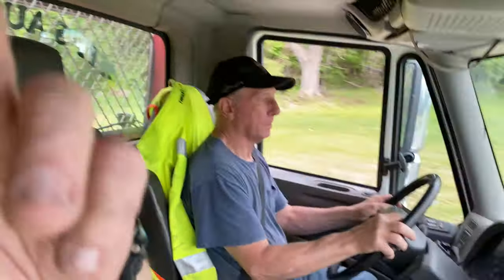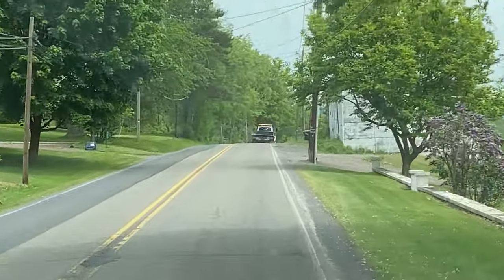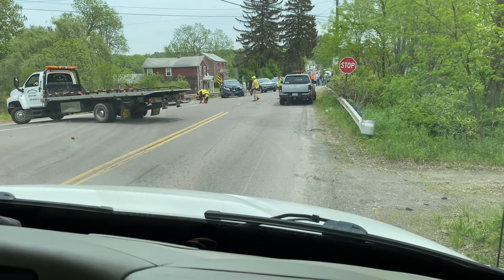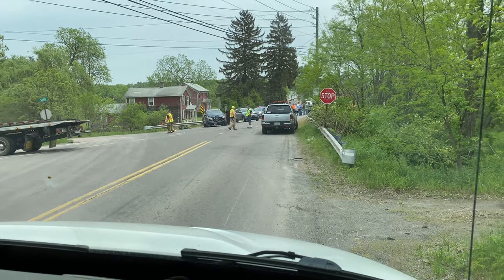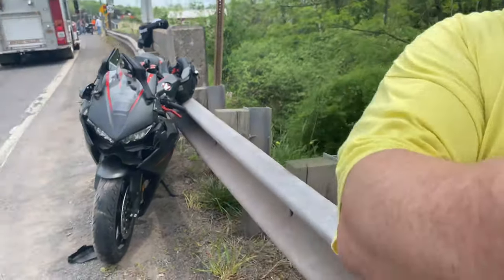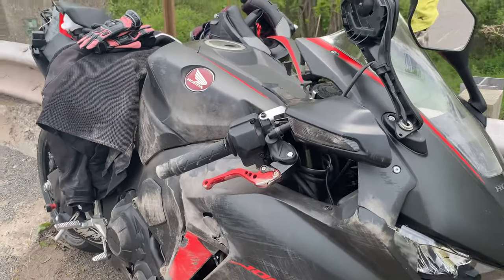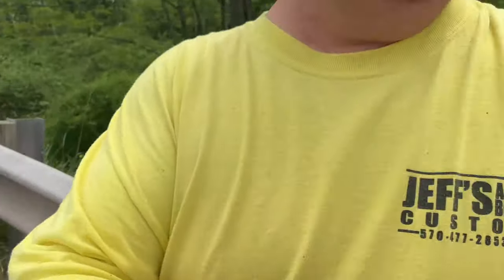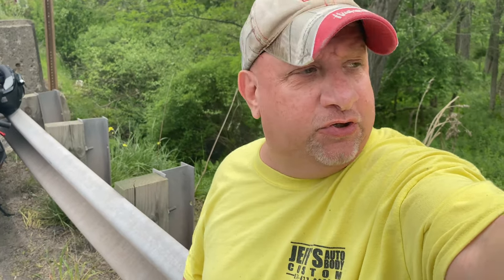Car Crash Multiple Vehicle Accident Roll Back Tow Truck Recovery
Ride along in a roll back tow truck to the scene of a multiple vehicle car crash accident to include a motorcycle!

"Driving Trucks" and "Hunting Bucks". Is How I Roll!

Wicked Fabz Facebook Page

A&A Auto Stores Facebook Page

Apple Hill 4x4 Facebook Page

Jeff's Auto Body and Customs Facebook Page

Iron Cross Automotive Facebook Page

Line X of Williamsport Facebook Page

Matthew's Auto Supplies Facebook Page